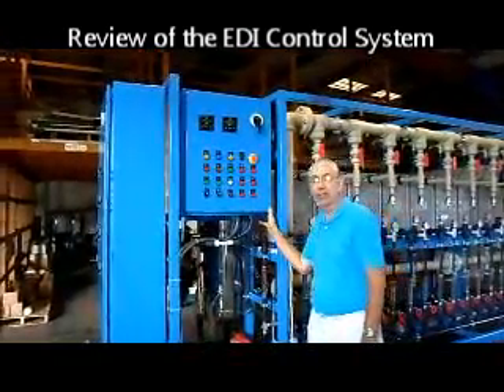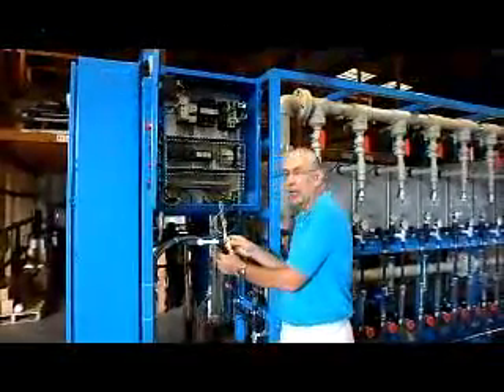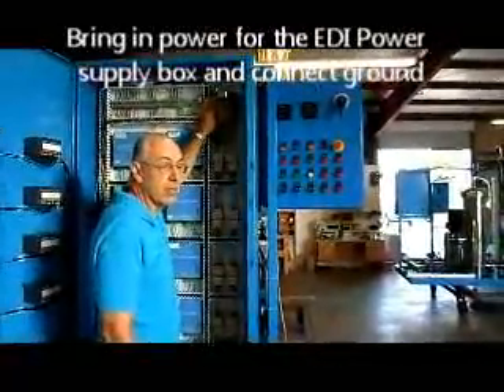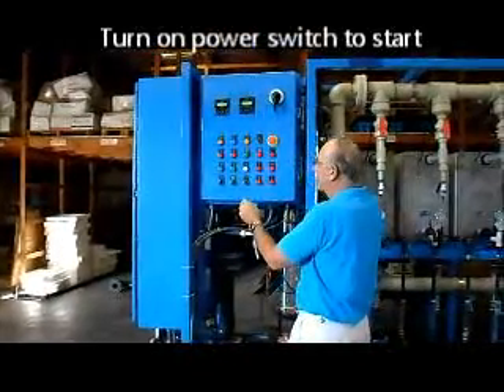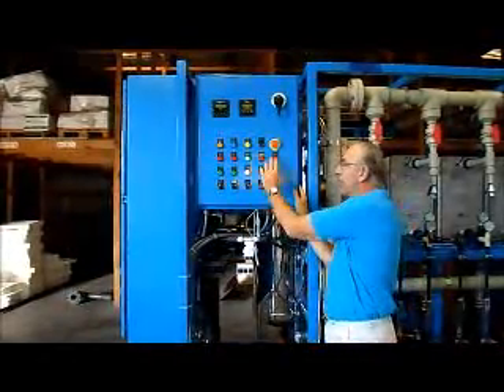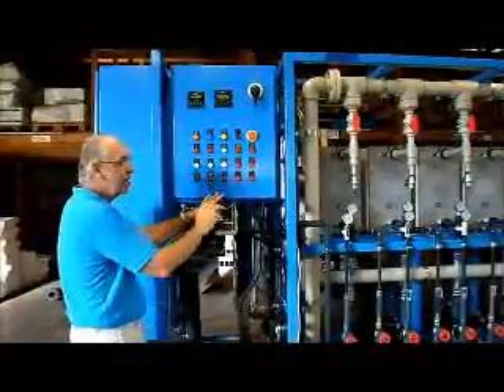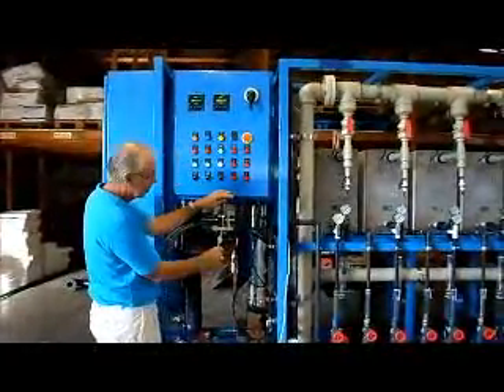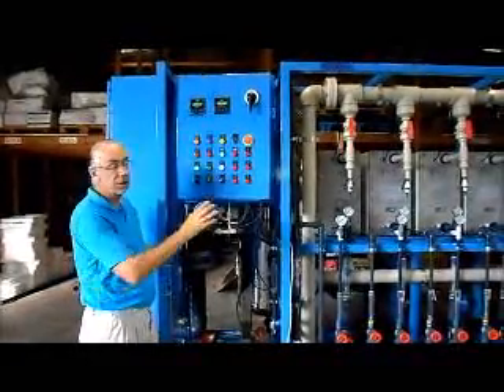Electrodeionization Startup and Operation Part 2 of 3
This Video from Con-Serv Manufacturing demostrates the inlet/outlet connections for an Industrial Electrodeionization System. The video includes valve settings, electrical connections,controls, operation and regeneration of the system